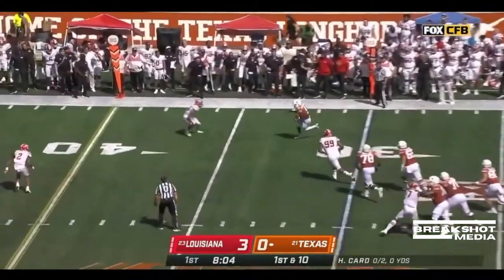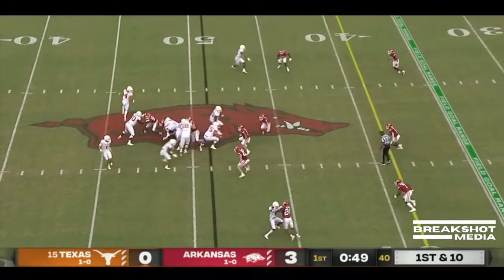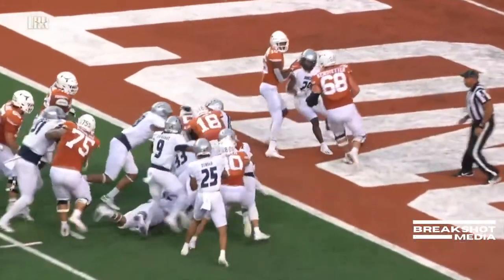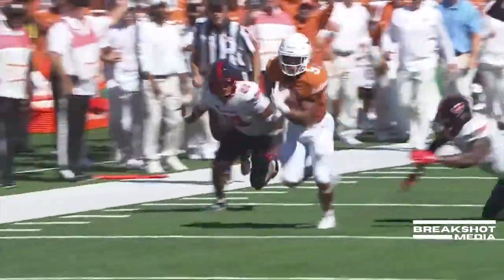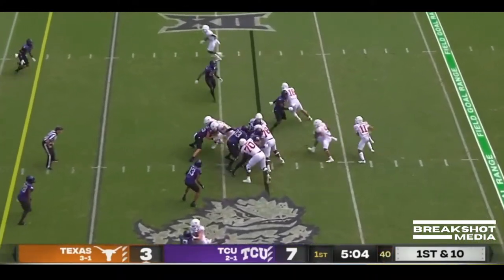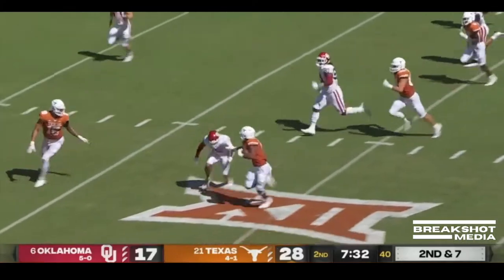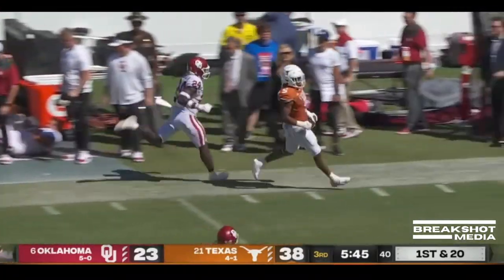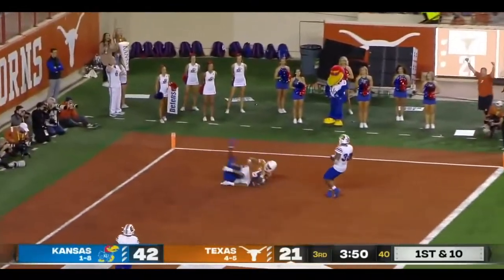Bijan Robinson || Texas Longhorns Running Back || 2021-22 Highlights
Sophomore Running Back Bijan Robinson 2021 season highlights. 1,127 Rushing Yards, 195 Rushes, 11 Rushing Touchdowns, 295 Receiving Yards, 26 Receptions, 4 Receiving Touchdown.